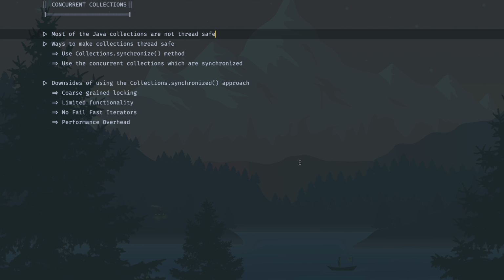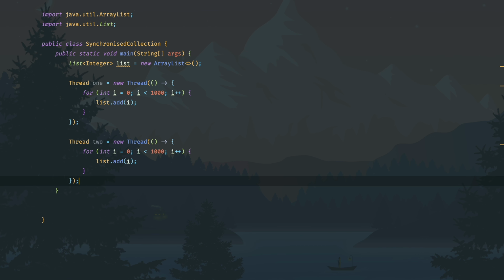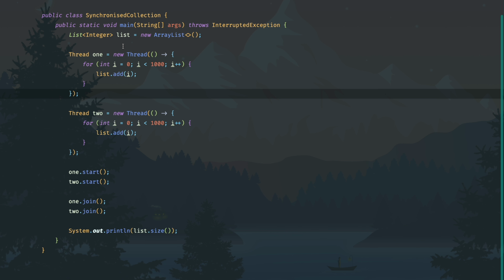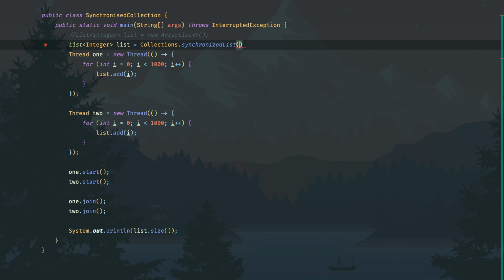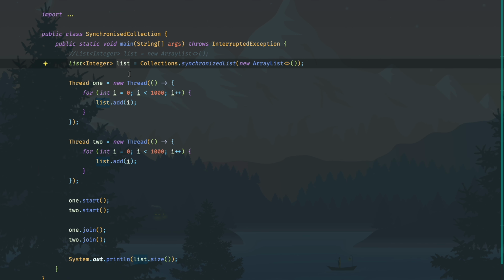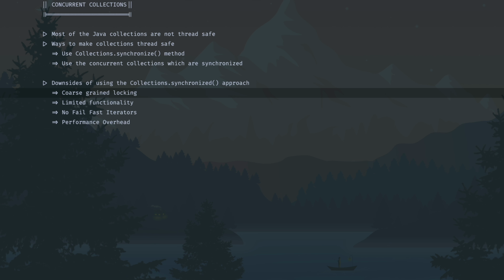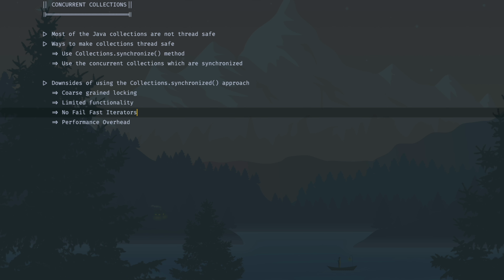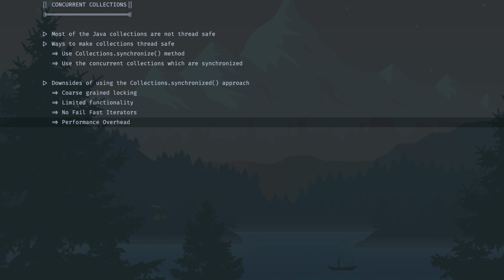What Are Synchronized Collections In Java? | Complete Multithreading Tutorial Series Ep 17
In this video we learn about "What Are Synchronized Collections In Java?". Multithreading is a very important concept that every serious developer should be well versed with. This video is a part of the playlist on Complete Multithreading tutorial series, link for the same is given below. Please do watch it and I am sure you'd learn lots of useful concepts :)

Next Video : w